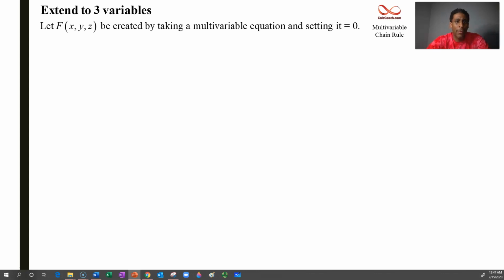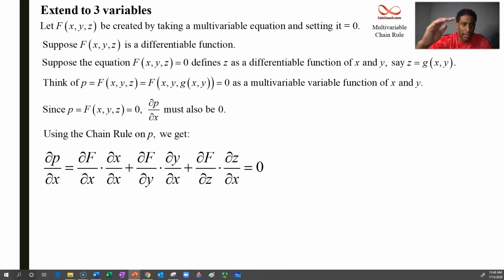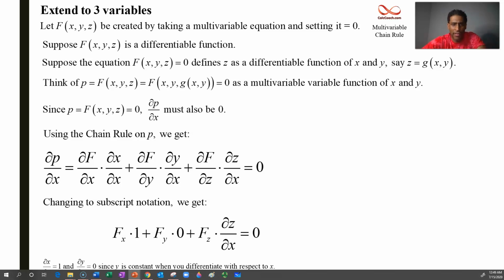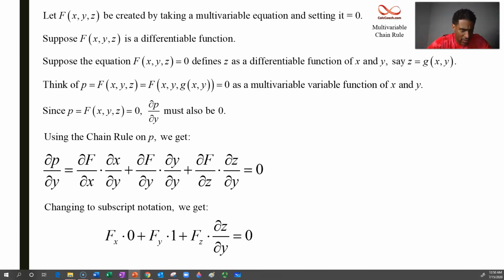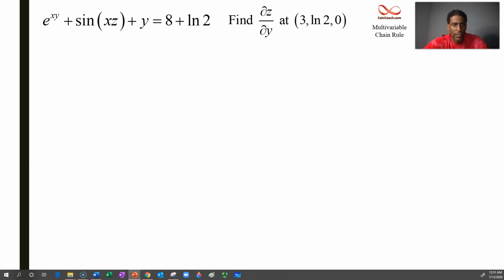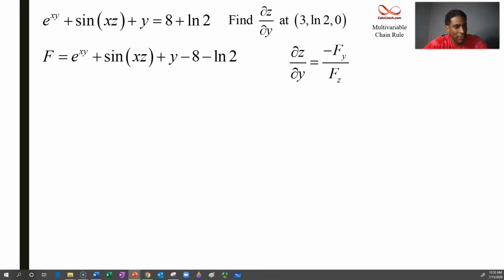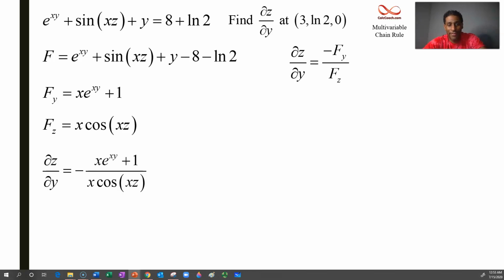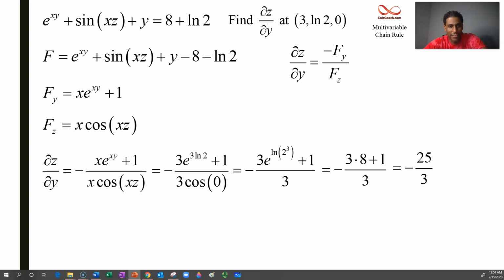Implicit Differentiation Video 2